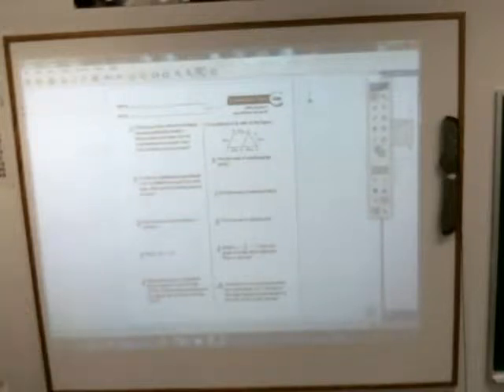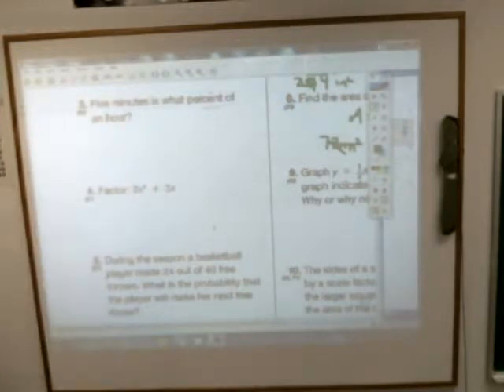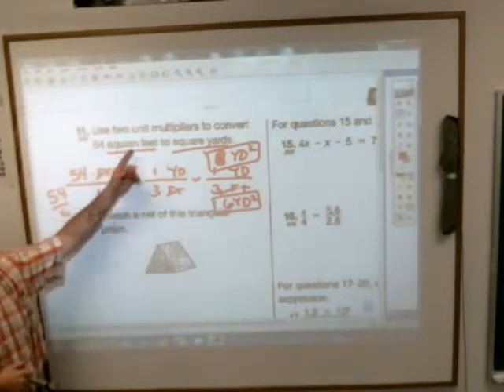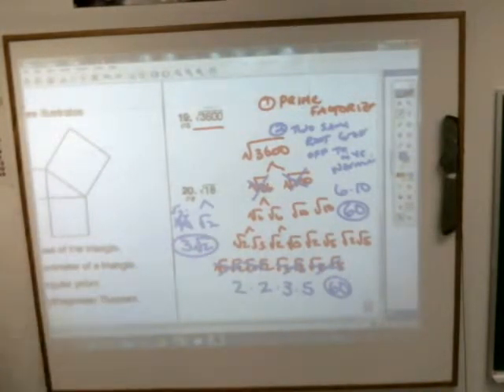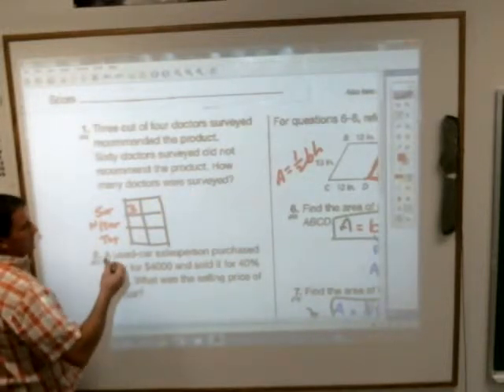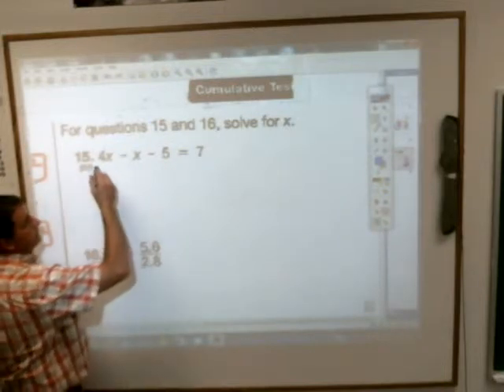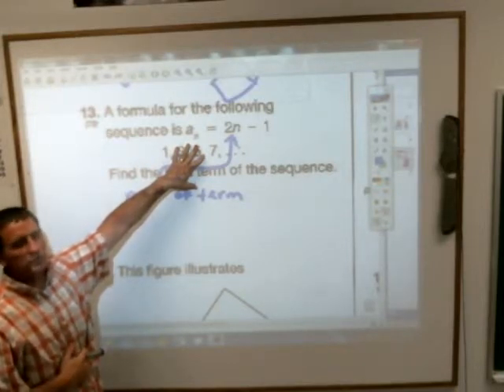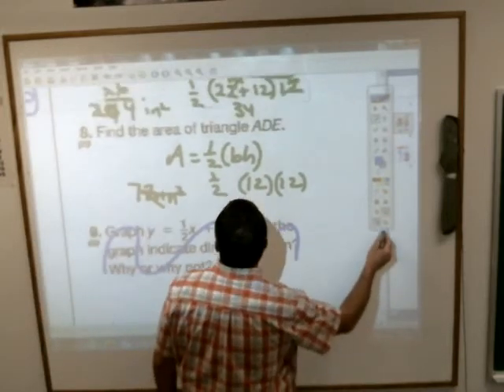8th Pretest Review 15A